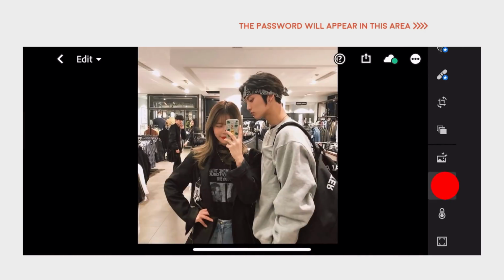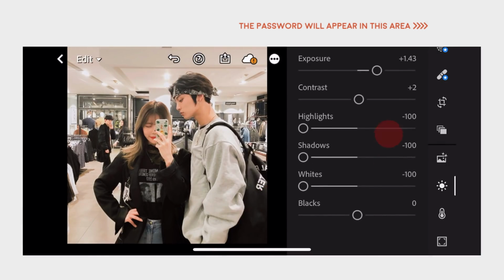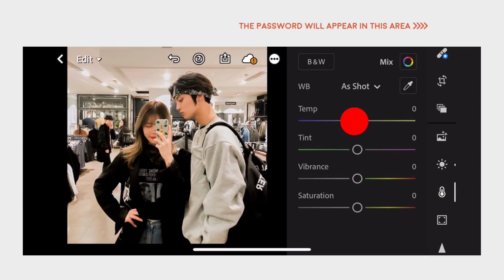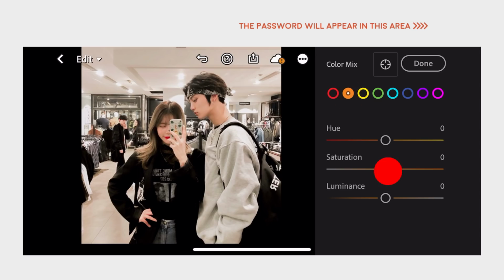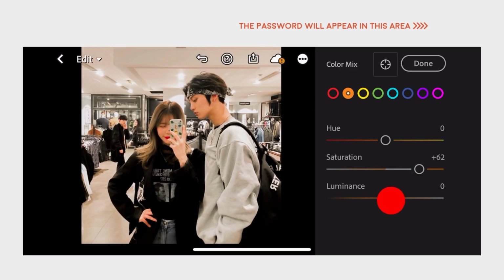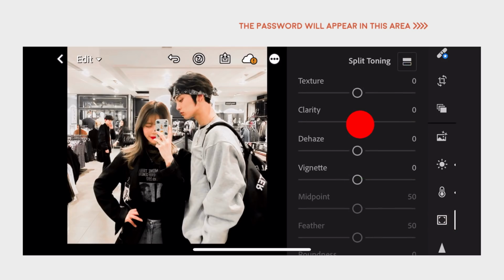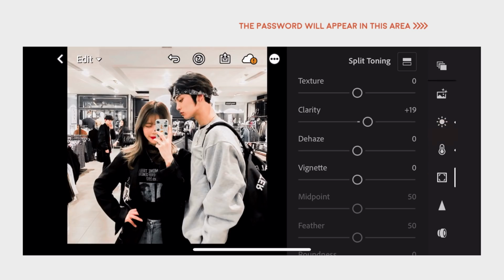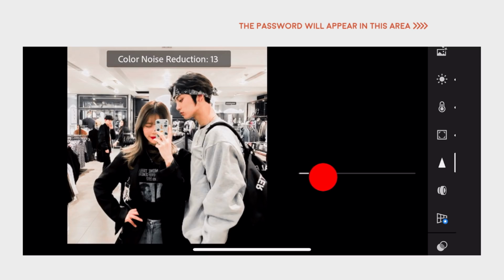Lightroom Mobile Presets Free Dng Xmp | Black Tone Lightroom Editing Tutorial | Black Preset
🎁 PROMO ALERT: Get ALL MarcTutorials Presets for ONLY $10!

Buy all marctutorials presets for only $10 or 500php.

You can get this preset for FREE by following the instructions below.
➭ The Password will appear as a Card on the video.
➭ Watch this video on Youtube App. The card feature won’t work in any mobile browsers.
➭ The password is a 4 digit number, it is split into two and will appear separately and random:
          For Example:
          Combine the [1] Pass & [2] Pass.
          So the password is (example only): 1234 ✔

If you’re a new viewer on this channel, check this quick tutorial.

SAVE TIME ⏳
Buy presets of your choice to save time. 👌🏻

🚫 DO NOT TWEAK MY PRESETS

Do you want to receive a notification on your Facebook Messenger whenever I upload a new preset? If Yes, visit this, hit Get Started and click "Notify Me"

FAQS

WHERE I EDIT MY INTRO
Final Cut Pro, using Envato Elements Intro template.
Envato Elements is an online subscription to access thousands of digital assets that will help you create different types of digital content.

MarcTutorials